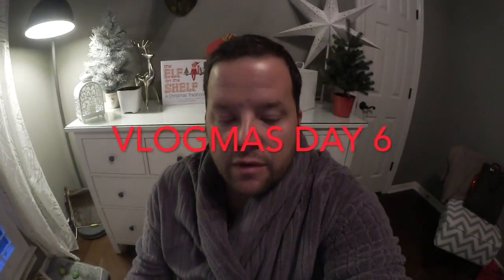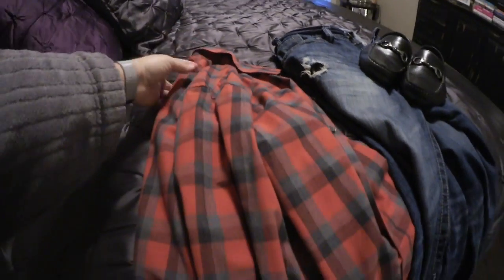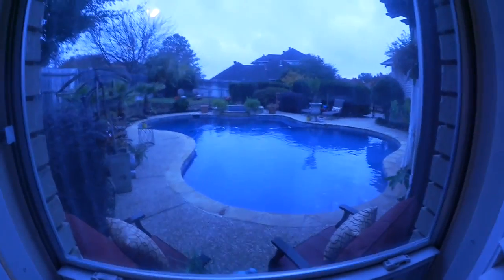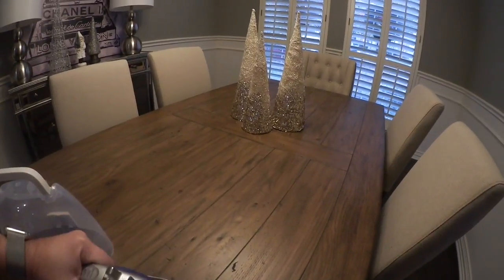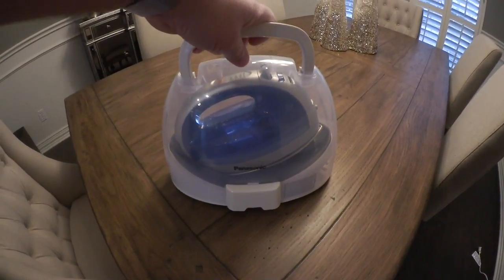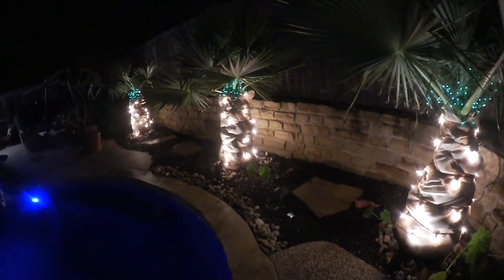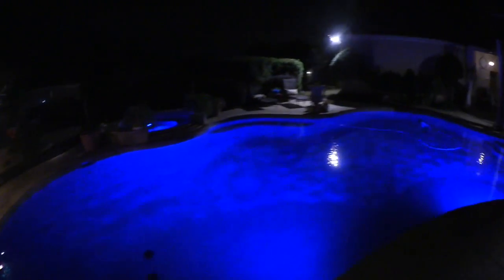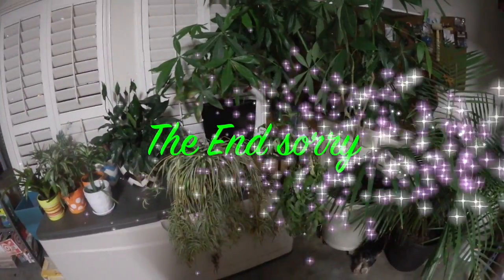Palm trees in the cold (vlogmas day 6 )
Stop in for day 6 and we working outside in the cold!

Other Places To Find Me:
Facebook- Pauls lifestyle Blog

And I love Snail Mail :)
Paul Sewell